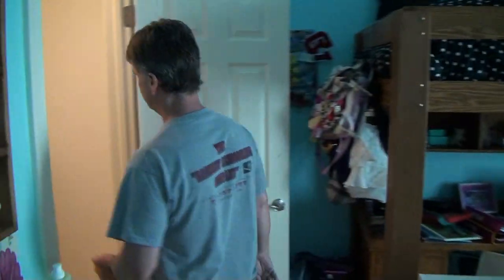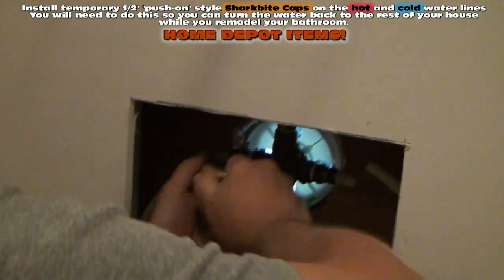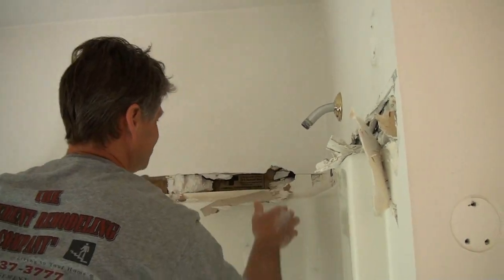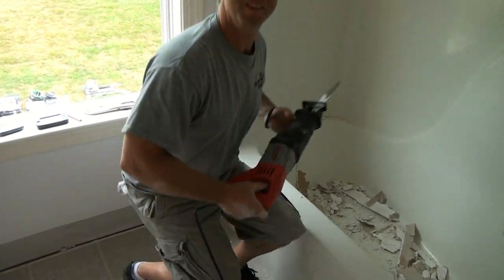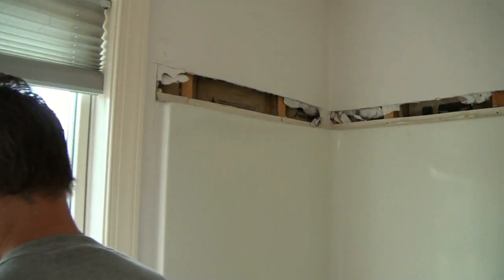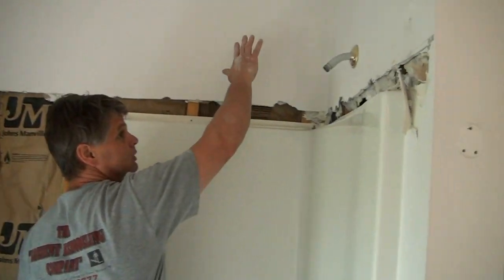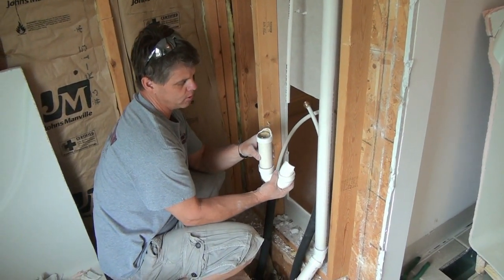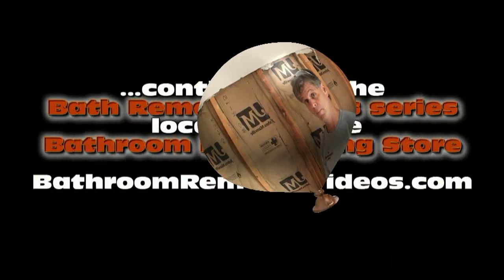How to Tear-out a Fiberglass Tub and Shower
for SUPER Detailed DIY Project Video Training!

This is a good video to watch if your planning on replacing your old worn out tub/shower unit yourself. This DIY home improvement video will show you exactly how to get a one-piece fiberglass tub/shower torn-out and do it in pieces that will fit through your existing bathroom entrance door! Good diy bathroom remodel stuff here!